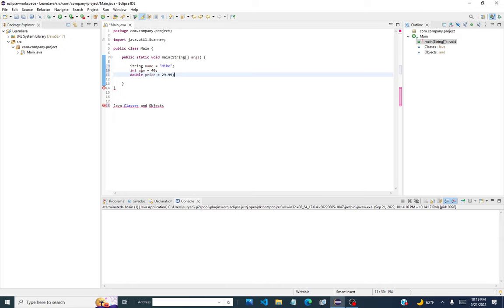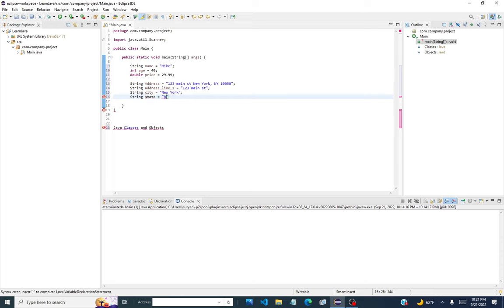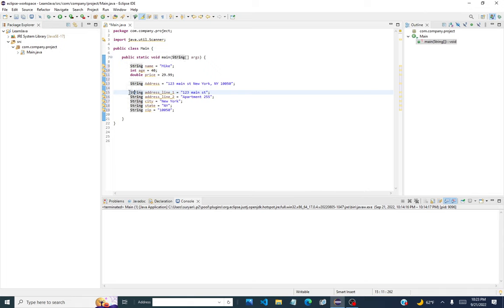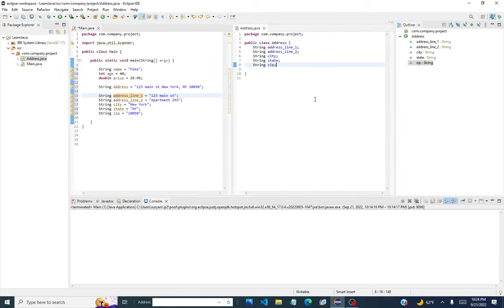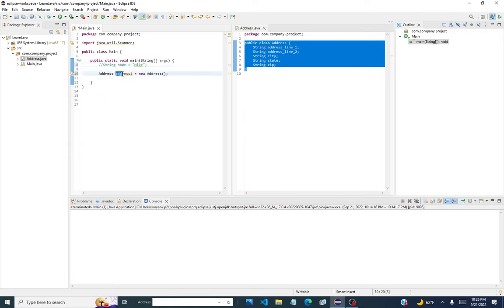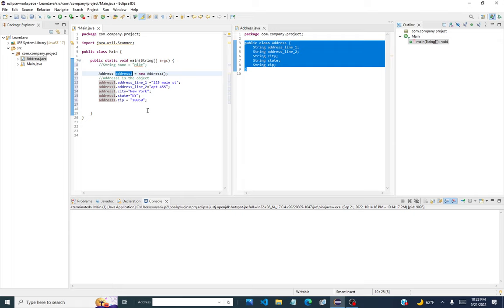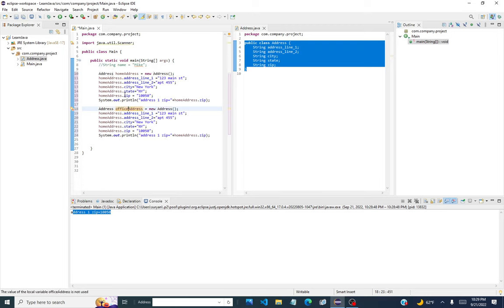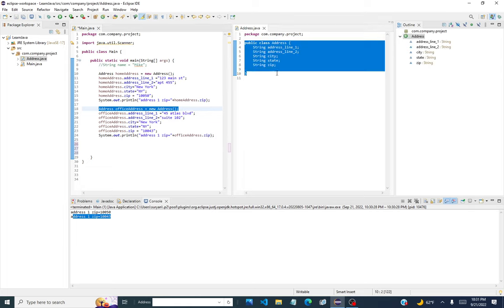java classes and objects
What are java classes and what as the relationship between class and object. Java class is a template to define the real world scenario but they don't have any usage themselves. In order to make use of these classes, you have to create objects. Java Objects are the actual entity which can represent things and you can make changes to. eg. Suppose you create a new class called Student and define certain attributes such as studentId, studentName, Grade, college etc. This just represents a framework for student but does not represent actual student. You need to create Student objects using new keyword to create actual student object. Every new operator will create new student object and you can store these student objects in database. You can create as many objects as you want from the classes